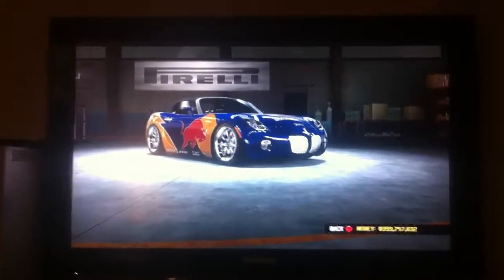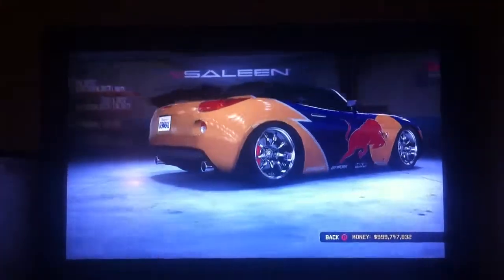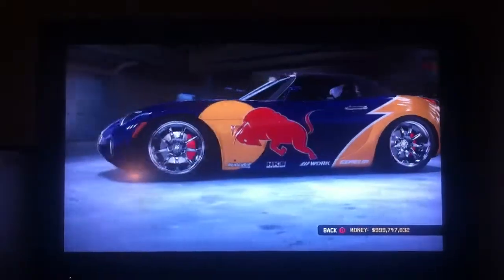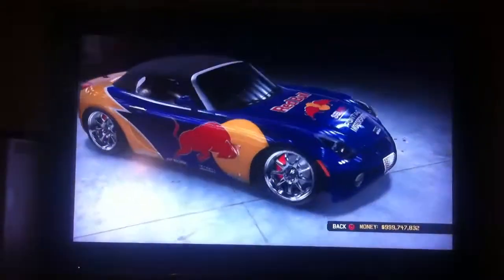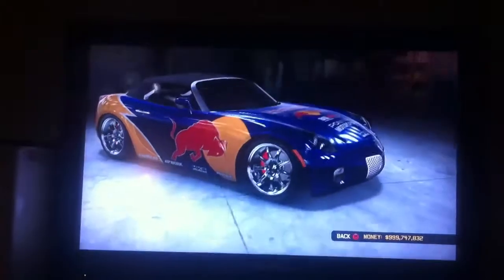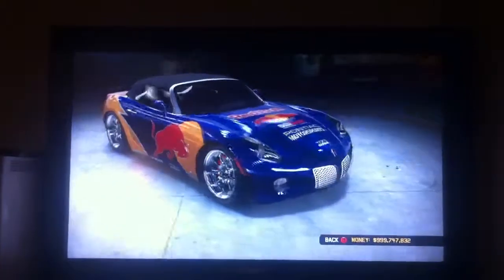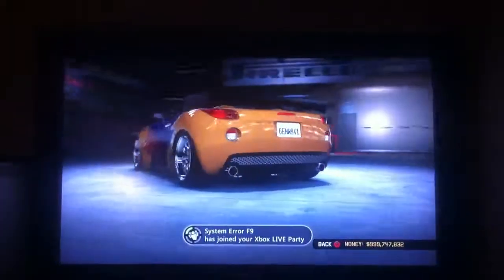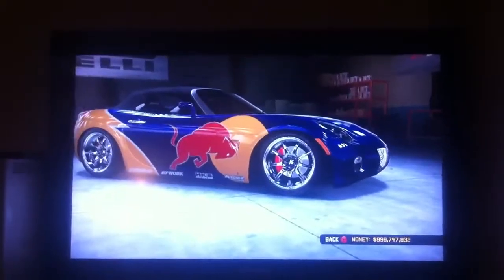My Drift Cars: Red Bull Solstice [MCLA]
My recreation of the Red Bull Solstice drift car.